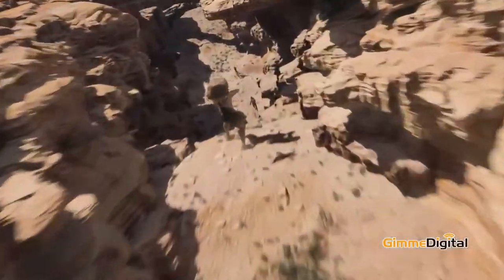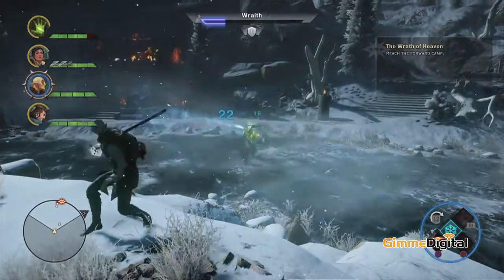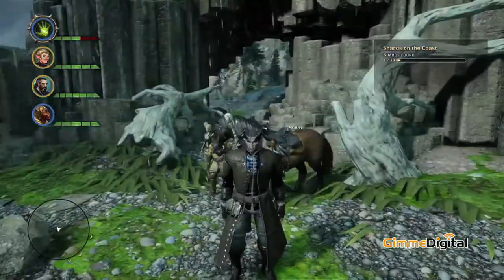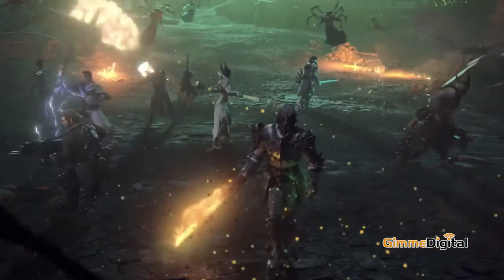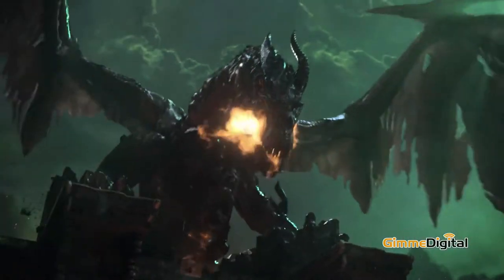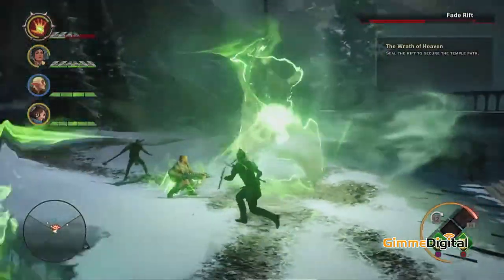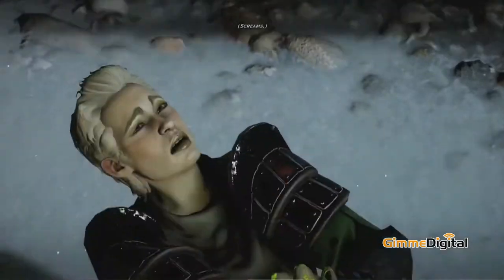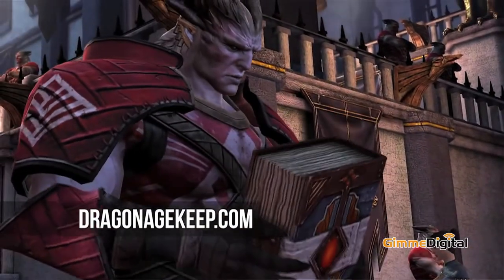Dragon Age Inquisition Interview - Cameron Lee, Producer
We caught up with Cameron Lee The DAI Producer to chat about multiplayer, Dragon Age Keep and more.